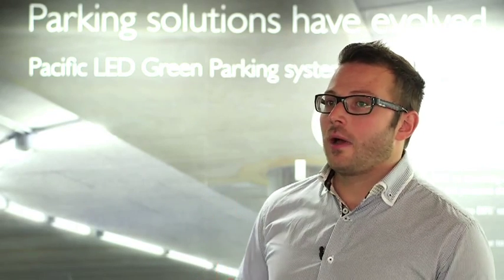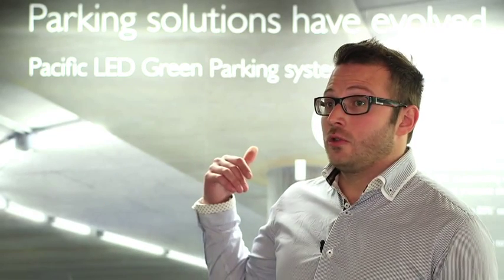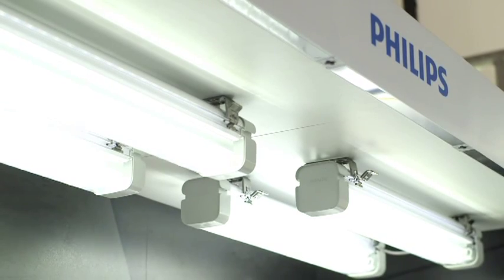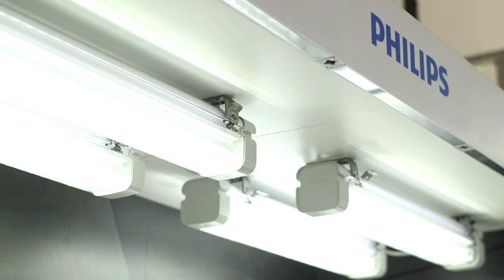Pacific LED Green Parking System - Unlocking the potential of LED